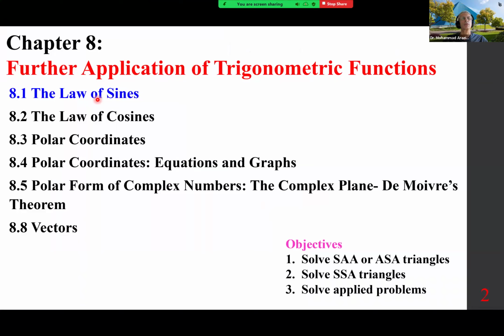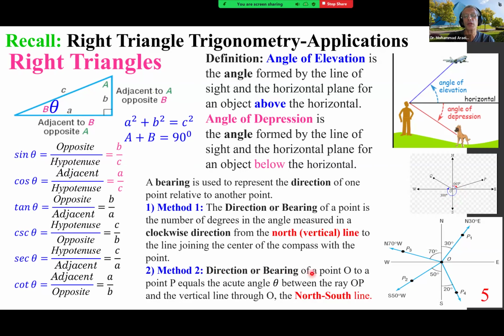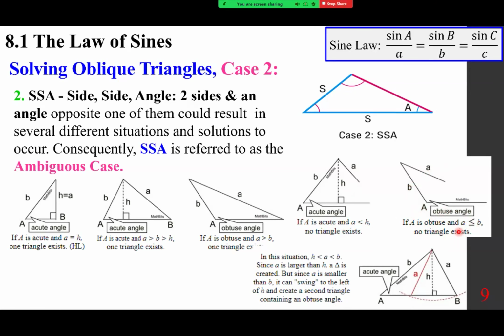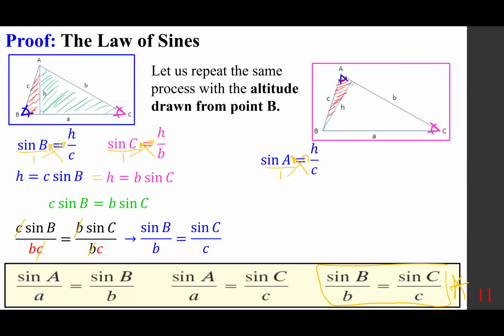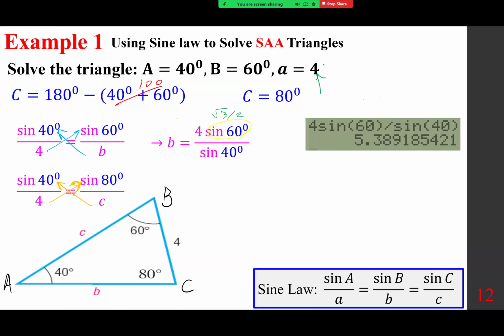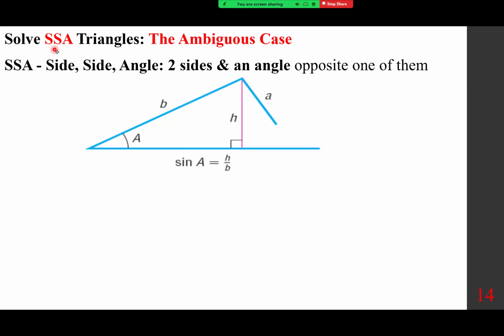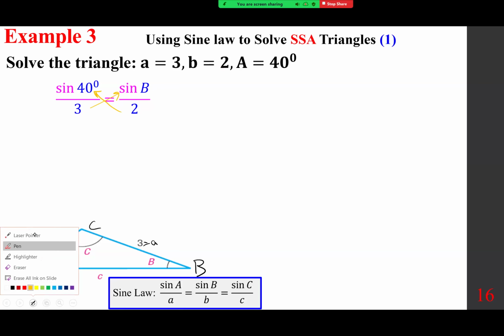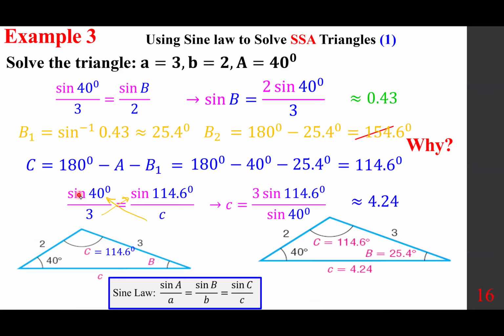2024 Fall Math 111 Section 8.1 The Sine Laws Part 1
2024 Fall Math 111 Section 8.1 The Sine Laws Part 1